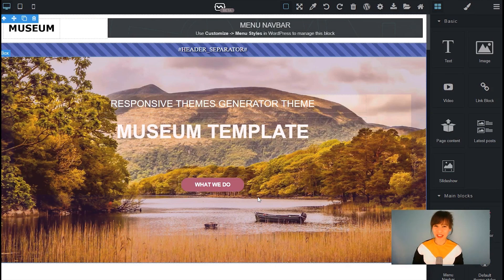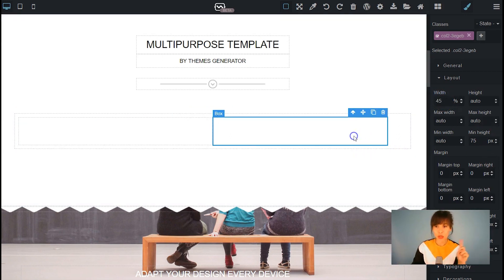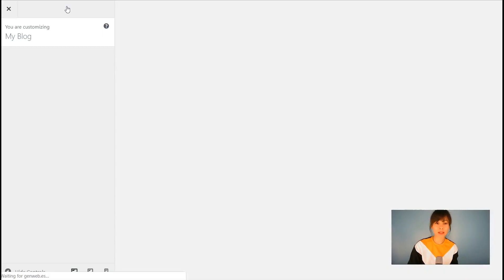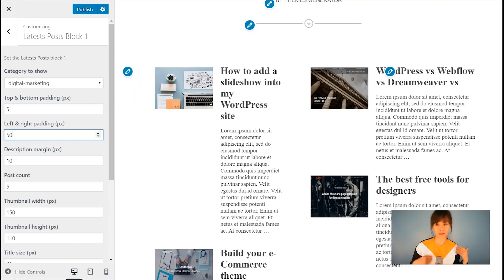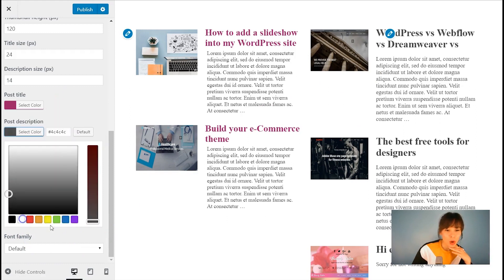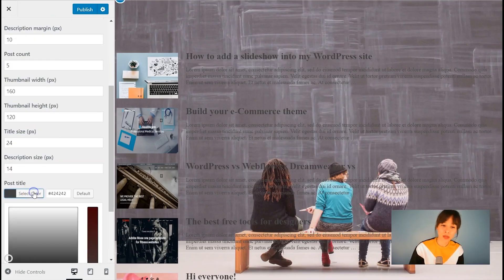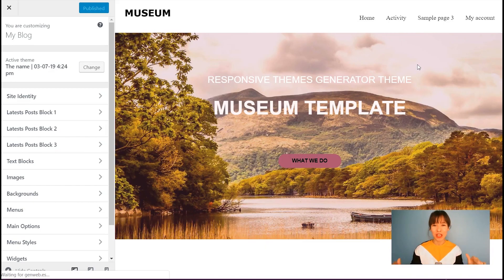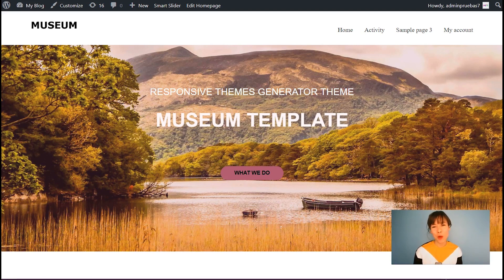Design and setup your blog in WordPress | Create a blog theme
When you have your blog running and you want to show some of your posts on your homepage, adding a section with your recent posts is a great idea to drive the attention and traffic to your content.

In this tutorial, you will learn how to set up and design your Latest posts section on your WordPress homepage. In Themes Generator you will be able to place this new block and in WordPress customizer, you will find many styling options.